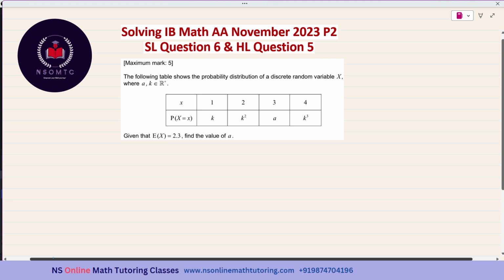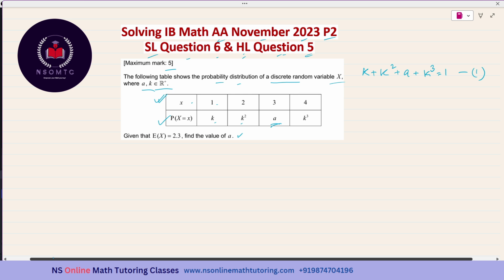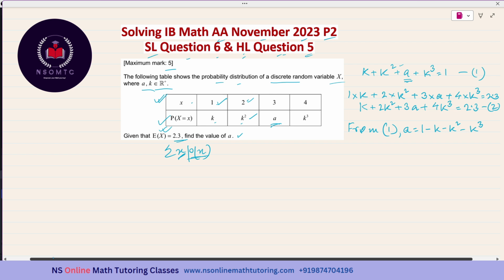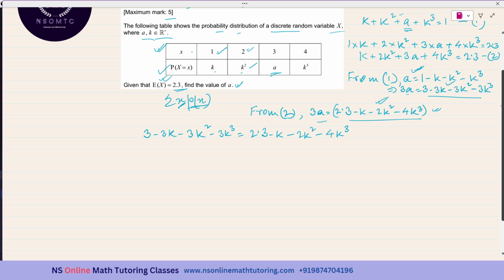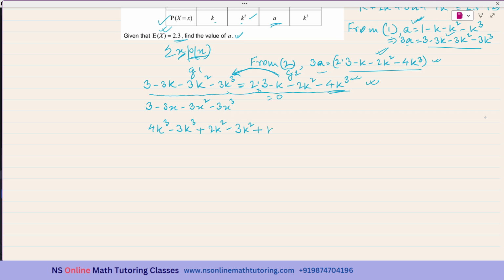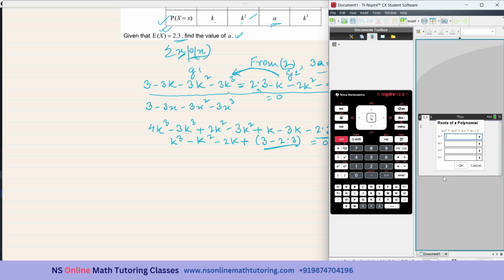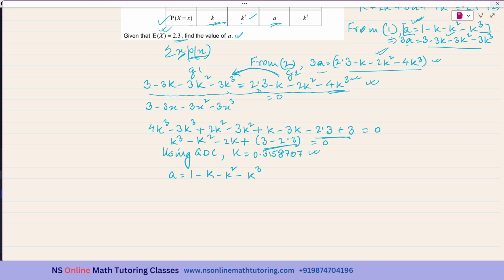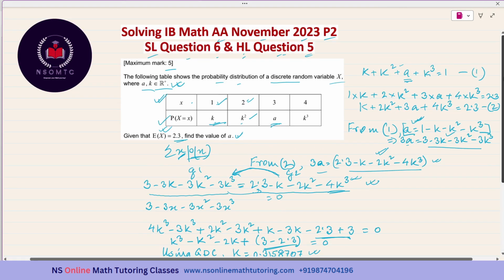IB Math AA HL November 2023 P2 Section A Q5 on Discrete Probability Distribution solved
Question 5 on Discrete Probability Distribution of IB Math AA HL November 2023 Paper 2 Section A (short response question) past paper  solved. NS Online Math Classes is solving IB Math AA HL past papers questions. All the solved questions of a paper are grouped in a playlist.

0:00:00 introduction of myself and my channel.
0:01:02 Question 5 explained and solved.
0:15:20 thanking and ending the session.